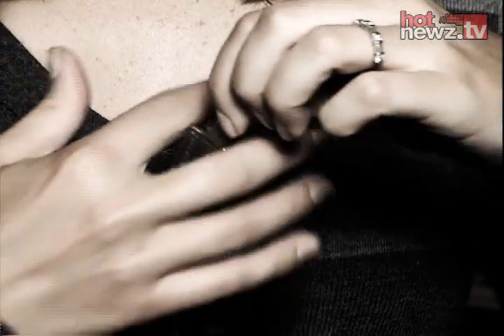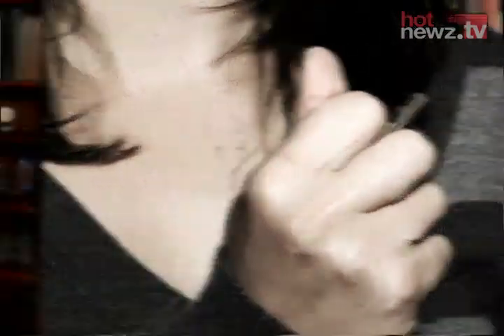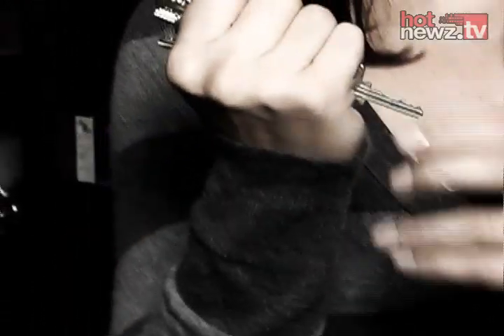Girls Fight Back: Purse Weapons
Erin Weed from Girls Fight Back talks about two self defense weapons you probably already have in your bag!